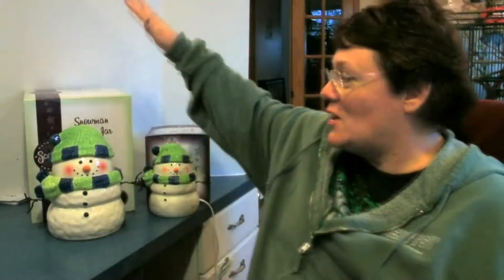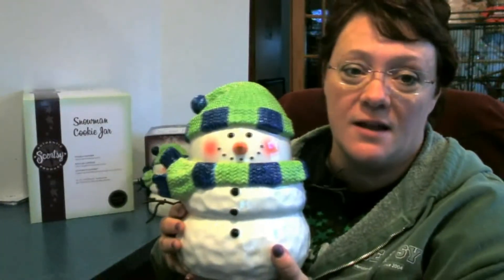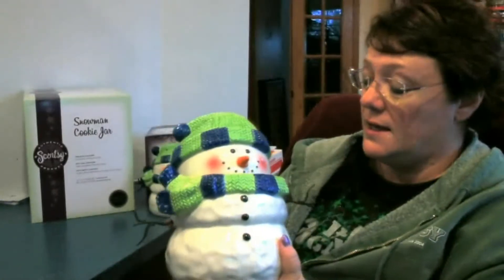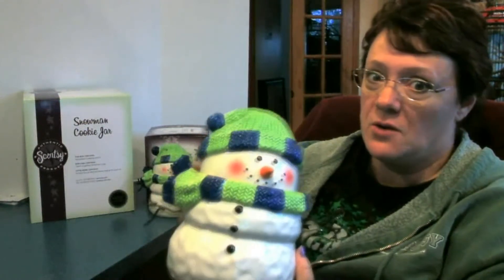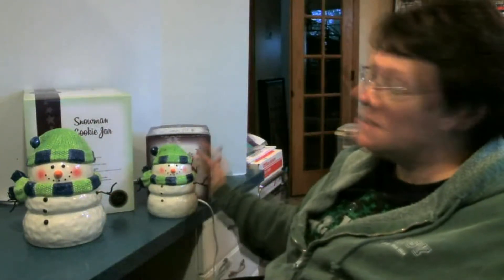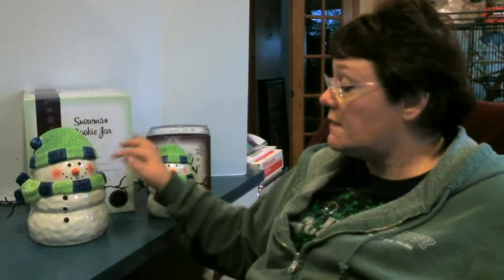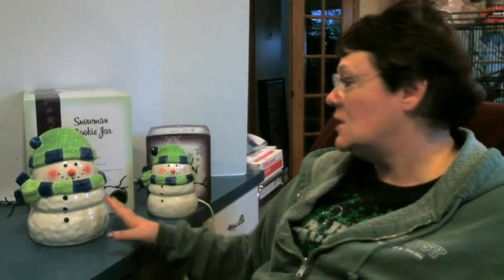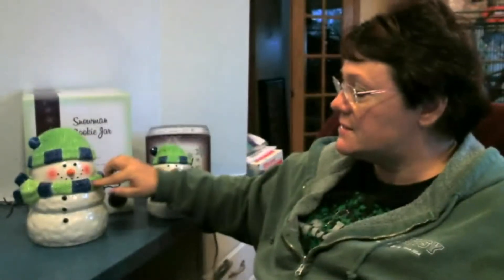Snowman Warmer & Cookie Jar From Scentsy!!!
These are just too cute!!! There is still plenty of time to cash in on the Holiday sales!